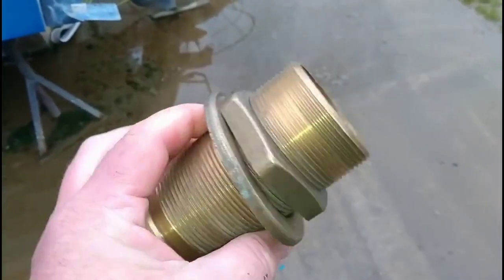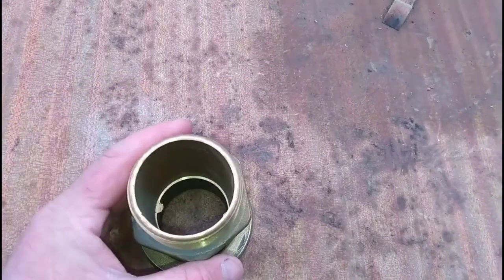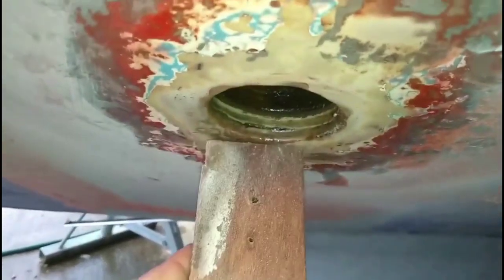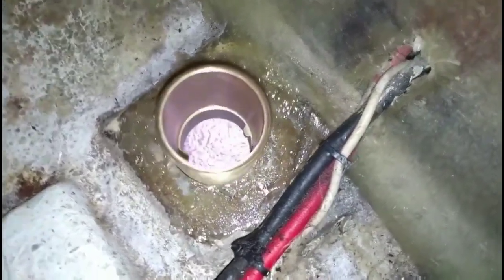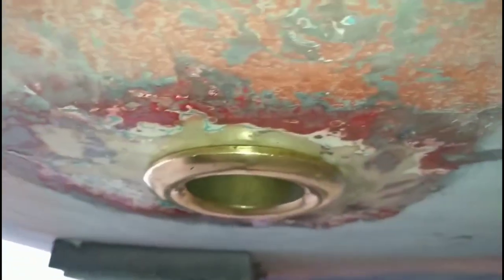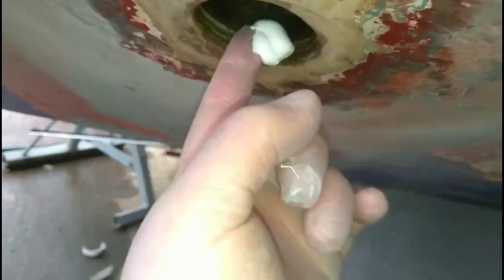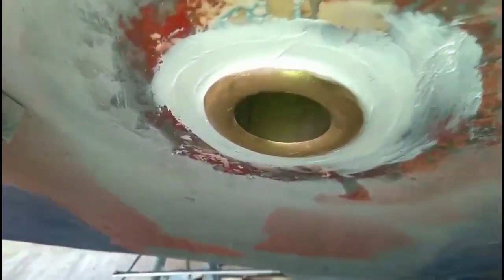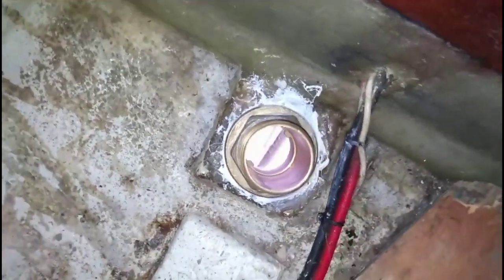Upgrading Boat's Through Hull Fittings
Upgrading Through-Hull Fittings: A Vital Investment for Your Boat
When it comes to maintaining an ageing boat, one often overlooked yet crucial aspect is the through-hole fittings. Today, we delve into the process of upgrading these fittings on a 40-year-old boat, exploring the reasons behind this decision and the meticulous steps involved.

The Importance of Upgrading

Owning a vintage boat poses unique challenges, especially concerning the longevity of its components. Through-hole fittings, spanning from the essential through-hole fitting to the intricate valves, are integral to a boat's functionality. Neglecting these components can lead to significant issues, both in terms of safety and financial burden.

The Upgrade Decision

The decision to upgrade these fittings arose from the realisation that the existing ones may be the original fittings, undersized and potentially compromised. The revelation during the replacement process was startling: a tiny through-hole fitting had been placed in a much larger hole, emphasising the importance of vigilant maintenance.

The Technicalities of Through-Hole Fittings

Understanding through-hole fittings can be perplexing, especially when dealing with terms like "2in BSP" (British Standard Pipe). Unlike common measurements that consider the outside diameter, BSP focuses on the inside of the pipe. This nuance can be challenging for those unfamiliar with the intricacies of marine equipment.

The Upgrade Process

The upgrade process begins with meticulous preparation. The existing area is sanded and cleaned thoroughly, ensuring a pristine surface for the new fitting. The hole is widened for a snug fit, and any exposed wood is sealed with polyester resin to prevent internal rot.

Dry Fitting for Precision

Before the final installation, a dry fit is imperative. This step ensures that the new fitting aligns perfectly, avoiding any issues during the actual installation. The importance of a dry fit cannot be overstated, as it guarantees a seamless integration of the upgraded through-hole fitting.

Tightening and Sealing

The actual installation involves the use of a specialised tool, a "man's spanner." Care is taken to avoid over-tightening, as the fittings are typically made of bronze and can be threaded if excessive force is applied. Masking tape is used to mark the boundaries for sealant application, ensuring a neat finish.

Additional Considerations

The cleanup process extends beyond the visible exterior. Interior cleaning is crucial to accommodate future additions like stopcocks, ball valves, or hose tail fittings. Neglecting this step can result in complications during subsequent installations.

Conclusion

Upgrading through-hole fittings is a meticulous yet vital task for boat owners. The longevity and integrity of these components directly impact the vessel's safety and performance. As demonstrated in this process, attention to detail, from dry fitting to thorough cleaning, ensures a successful upgrade that stands the test of time.

In conclusion, investing in the maintenance of through-hole fittings is not just a practical decision; it's a commitment to the longevity of your boat and the safety of your maritime adventures.